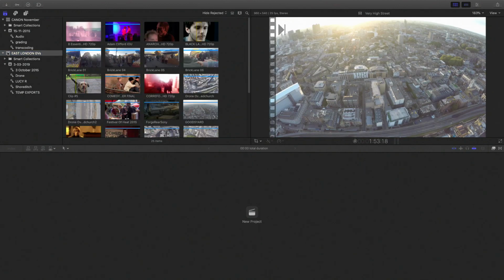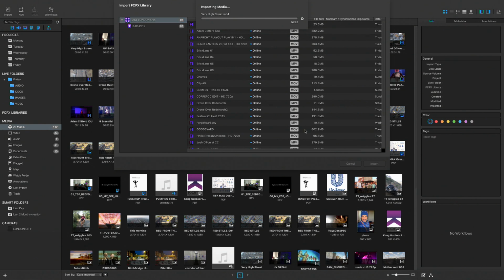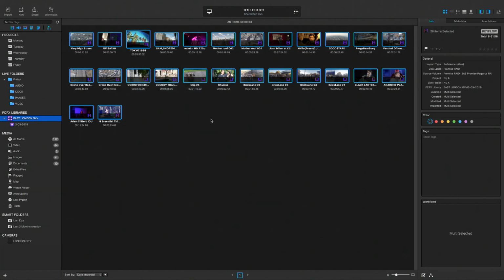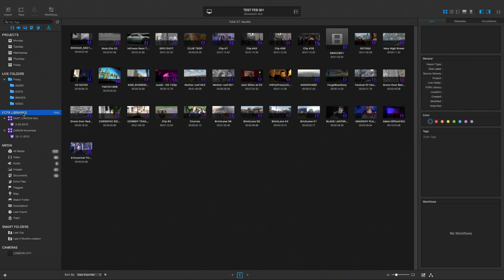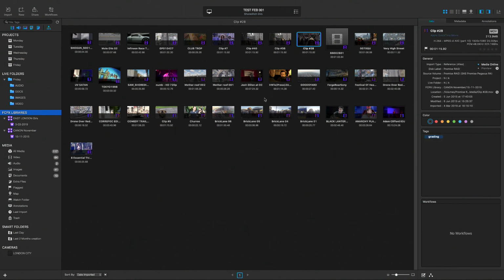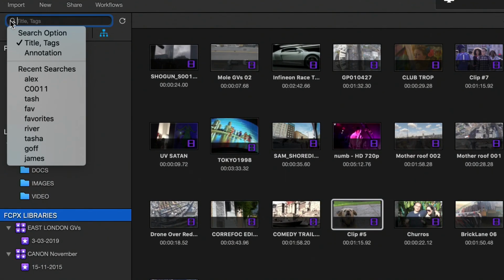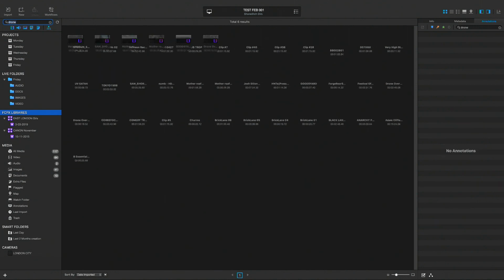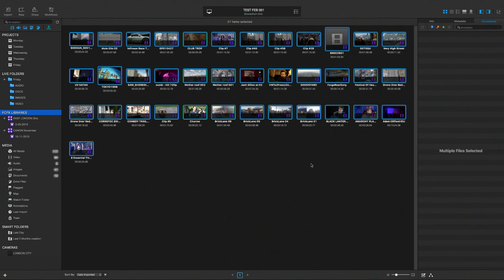KeyFlow Pro 2 - Tutorials [4]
4. FCP X libraries in KeyFlow Pro